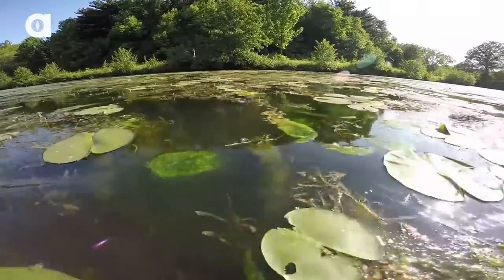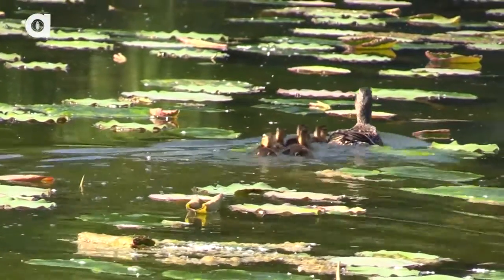Alligator Snapping Turtle vs Common Snapping Turtle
Often confused for one another the prehistoric looking Alligator Snapping Turtle and the more widespread Common Snapping Turtle are two very distinct species.

Yes it is true that they both share similarities in appearance but everything from their temperament to the way they hunt are completely different. In this video adventurer and animal expert Coyote Peterson will compare the two side by side to show you each ones unique features so you will better understand their individual traits and be able to properly identify them if you see one in the wild!

Dragon Tails explores the incredible world of snapping turtles and all of the folklore and myth that surrounds one of the planet's most ancient and misunderstood creatures. Get ready to take a journey deep into the remote swamplands of the Eastern United States with adventurer and animal expert Coyote Peterson as you join him on his quest to find a world record sized mud dragon!